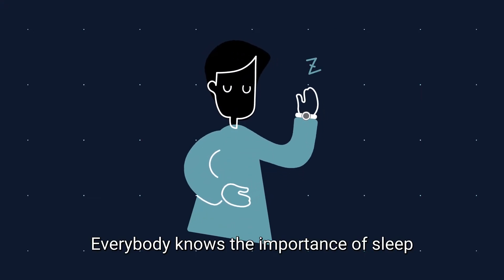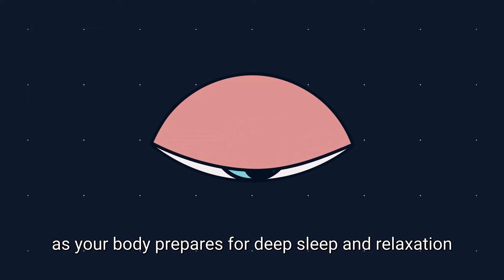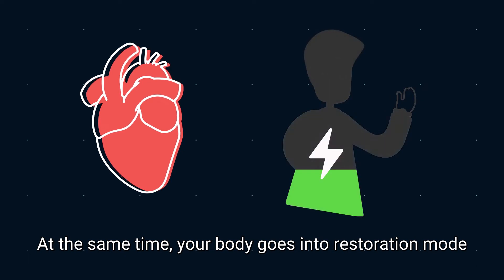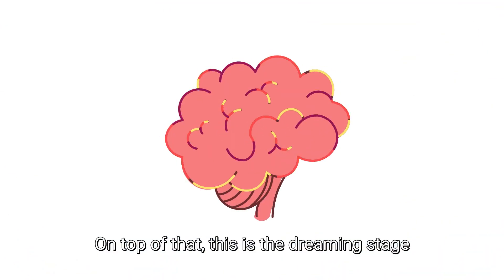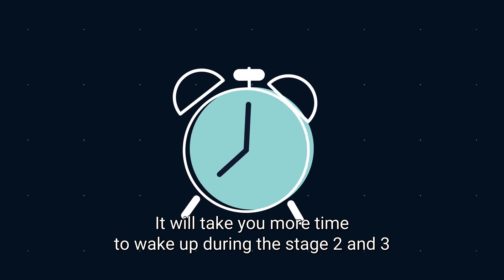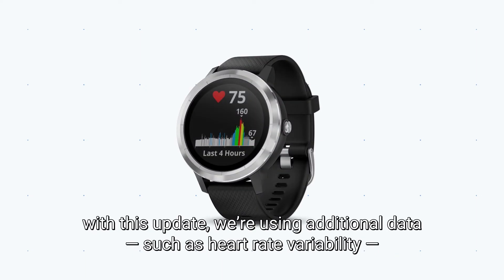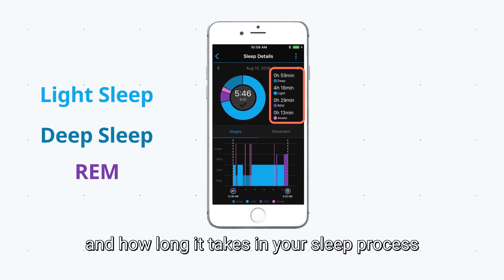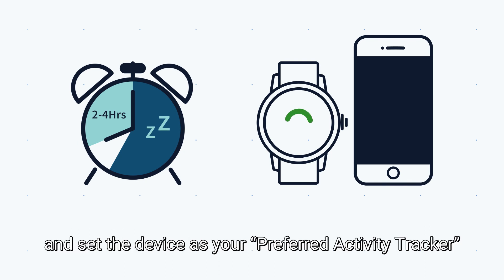Tutorial - What is REM?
The new function of REM monitoring is now updated, however, did you really know what's REM?